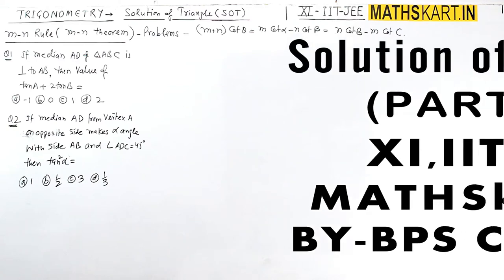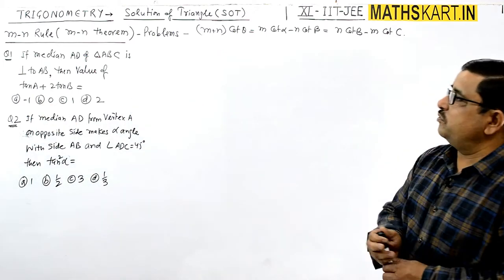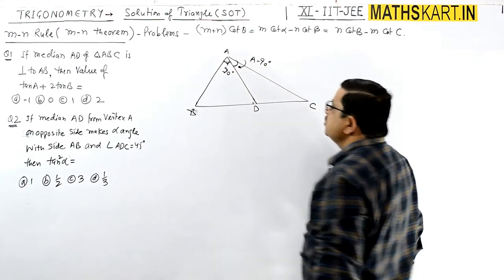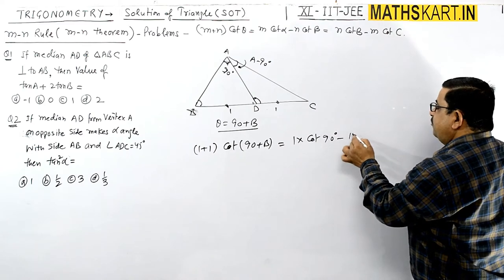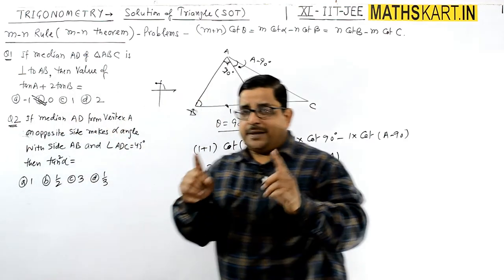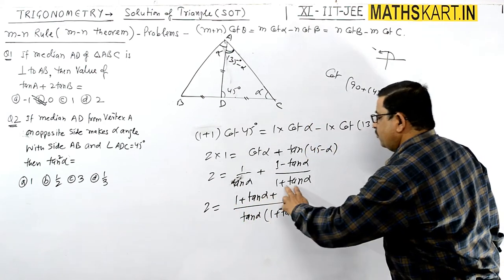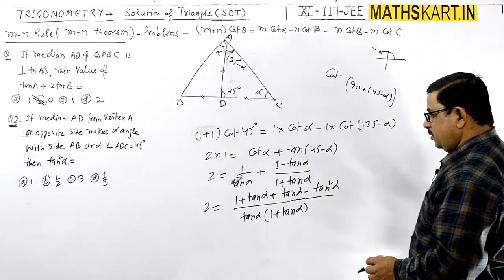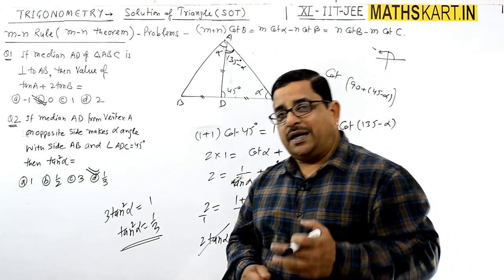Problems m-n Theorem | PART-09 | Solution of Triangle Class-11 CBSE/JEE Maths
Problems on m-n Theorem or m-n Rule .